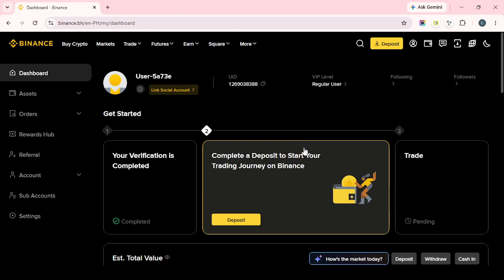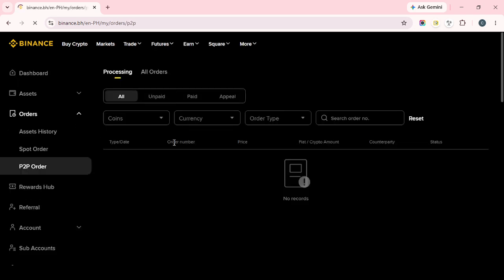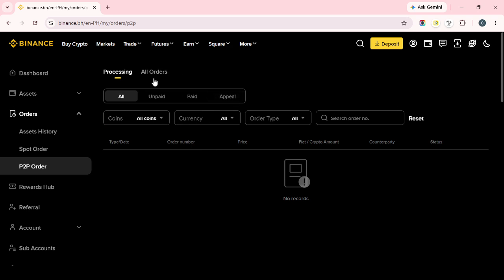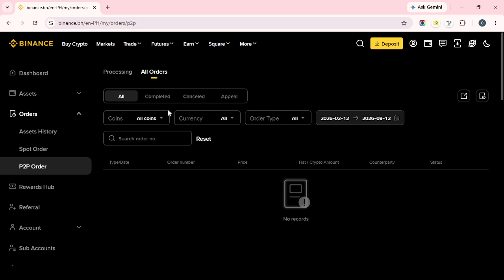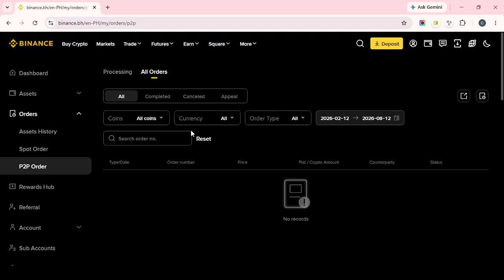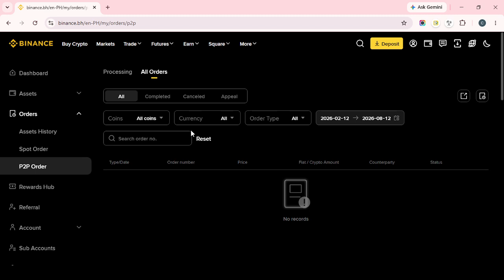How To Transfer Money From Payoneer To Binance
Looking to fund your crypto account using Payoneer? While direct integration can be complex, learn the best workarounds and methods to transfer money from Payoneer to Binance. This guide explores the most efficient ways to bridge your traditional finances with the world of cryptocurrency trading.